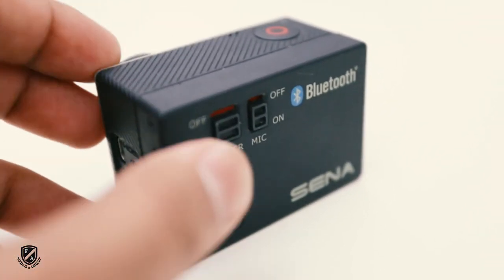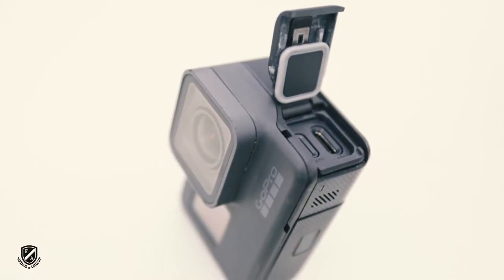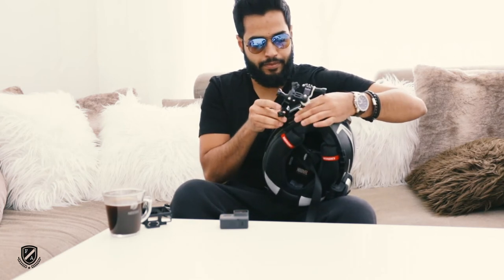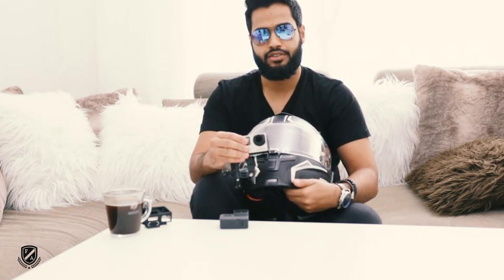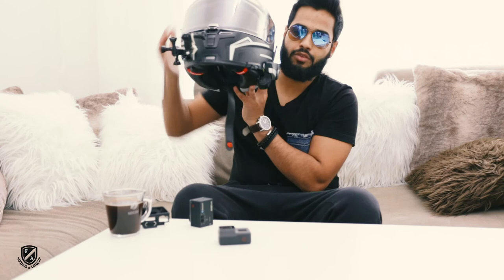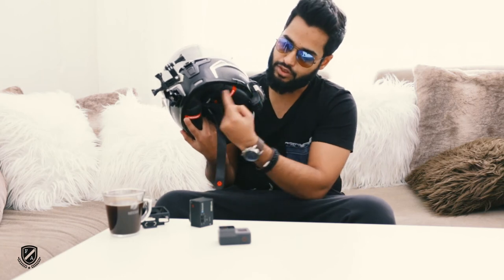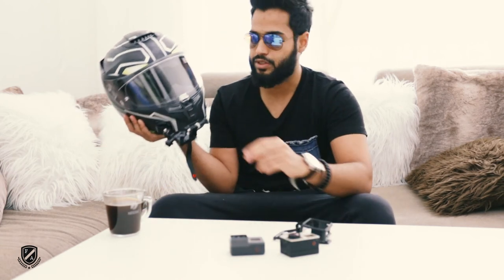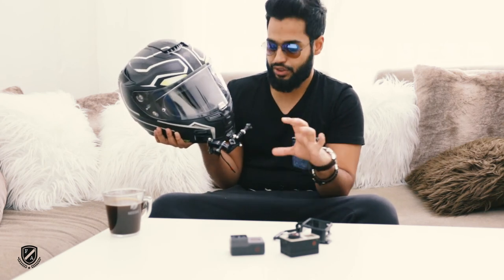Gopro Hero 6 setup for Vlog and Hero 4 / Coffee love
How i setup my gopro camrea in HJC.
and yes Coffee love..